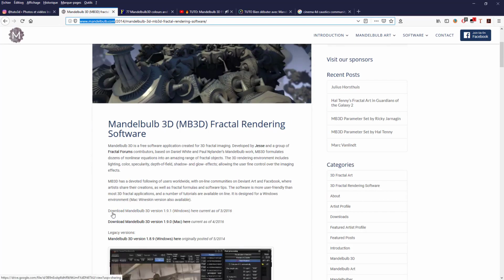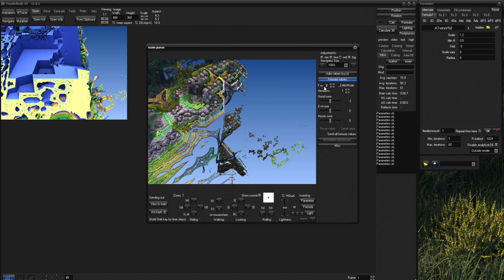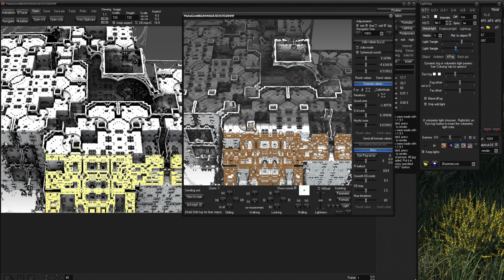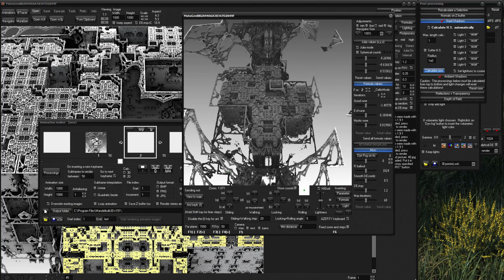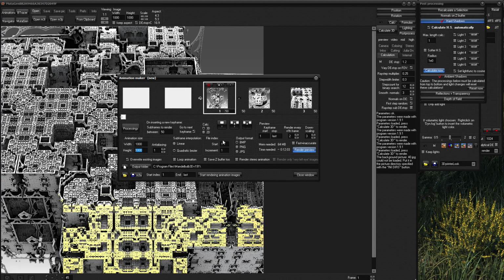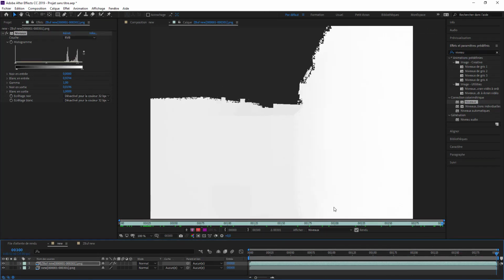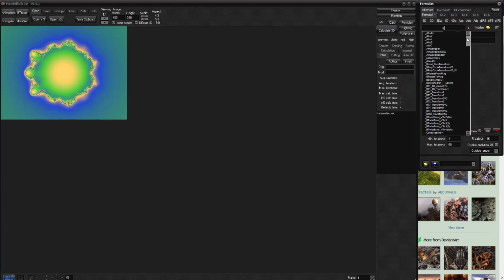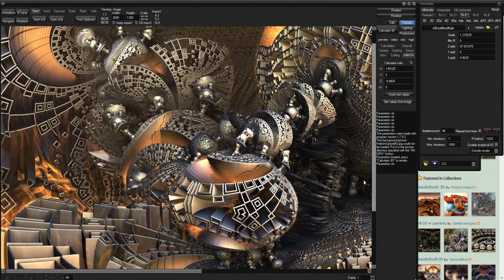Mandelbulb3D Animation TUTORIAL